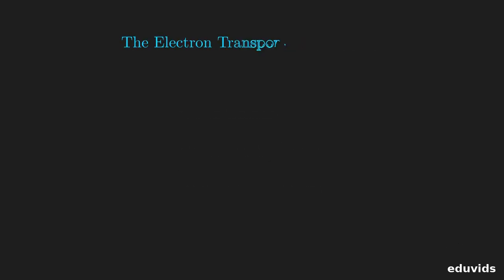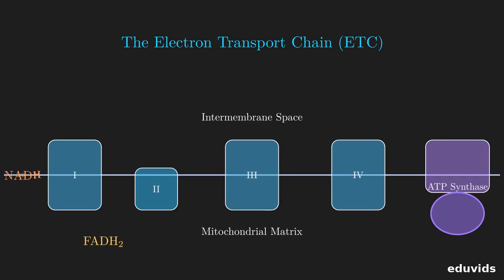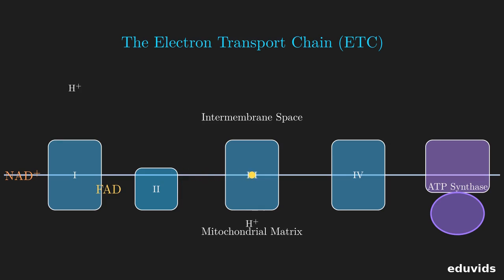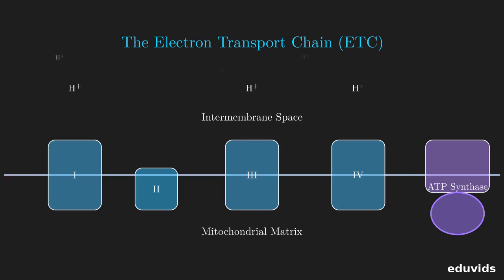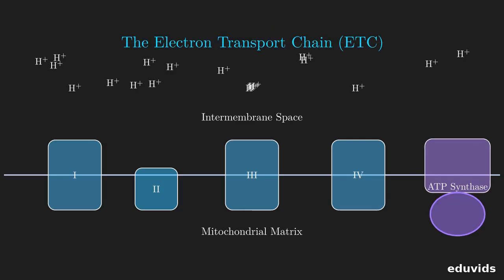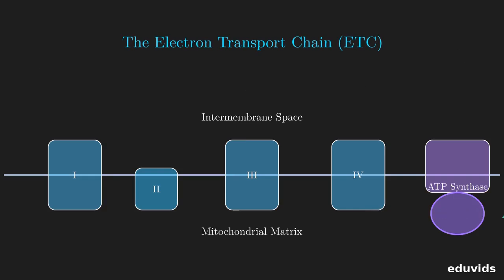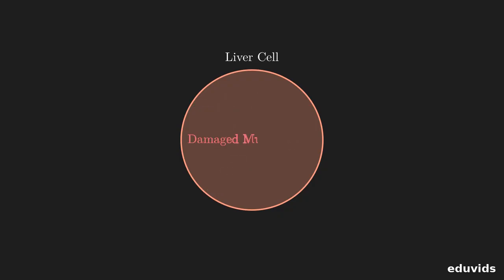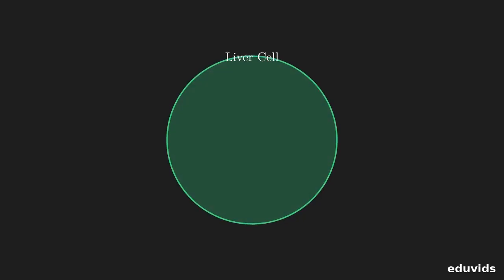Electron Transport Chain: How NADH, FADH2 Power ATP Production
Explore how mitochondria convert the energy from food into the ATP that powers every cellular activity. This video breaks down the electron transport chain, covering:

- The roles of the electron carriers NADH and FADH₂
- The four large protein complexes (I‑IV) embedded in the inner mitochondrial membrane
- The small mobile carriers ubiquinone (CoQ) and cytochrome c
- How electron flow drives the pumping of protons into the intermembrane space
- Creation of the electrochemical proton gradient and its use by ATP synthase to synthesize ATP
- The final reduction of oxygen to water and the overall link to oxidative phosphorylation

Clear diagrams illustrate the inner membrane layout, the path of electrons, and the proton gradient that powers ATP production. By the end, viewers will understand why this pathway generates the majority of cellular ATP and how its disruption can affect cell function.